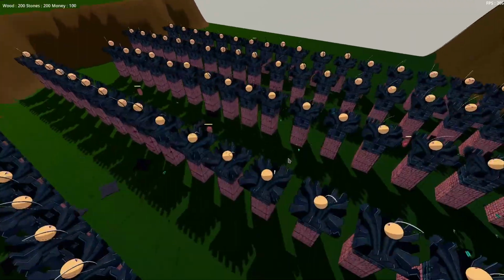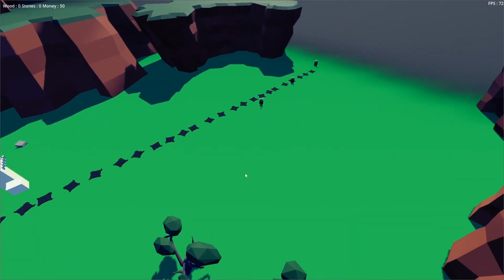RTS TowerDefense Devlog #0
Hi there,
here is my Devlog#0 for my new main project.